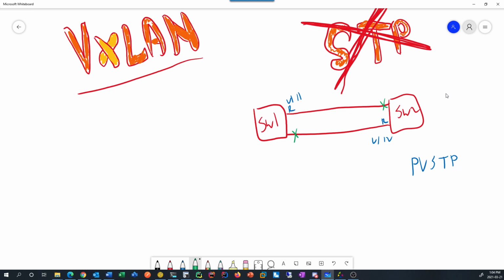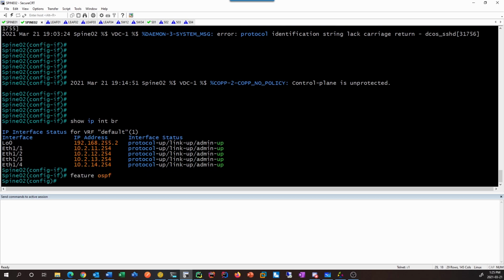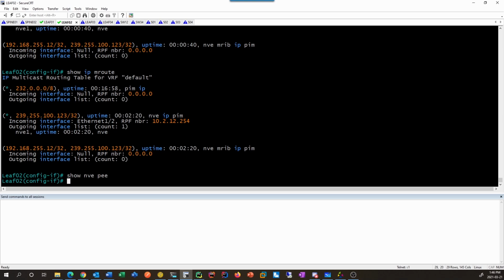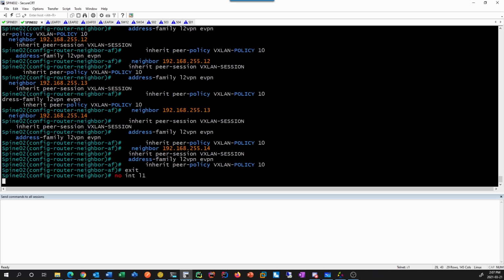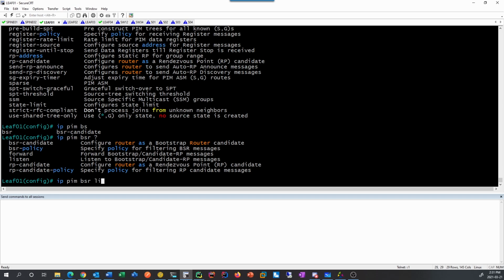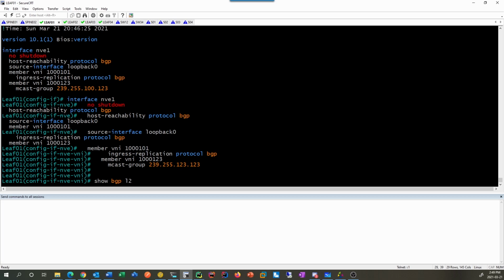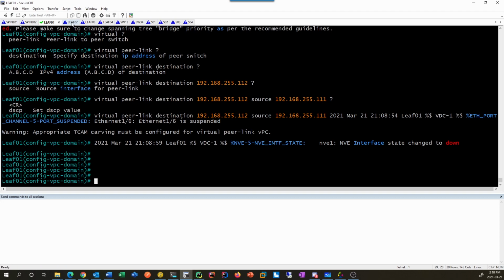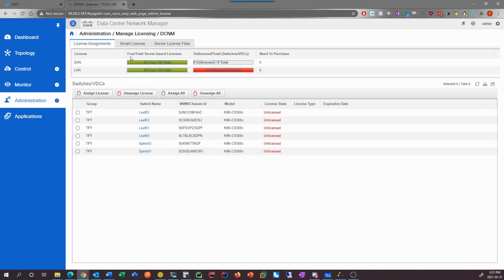VxLAN Stream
Recording of stream I did on Keith Barker's discord covering VXLAN, EVPN, DCNM, and some VPC!